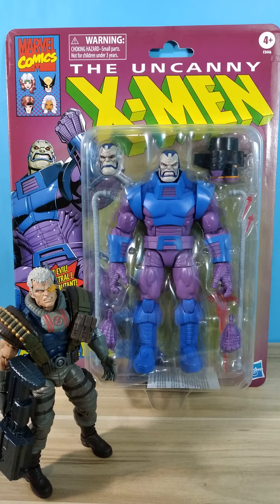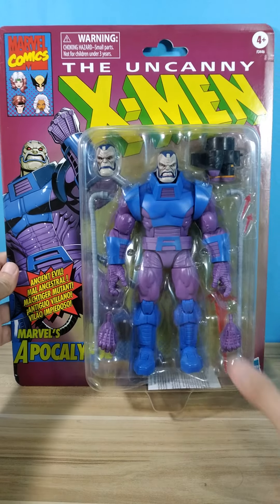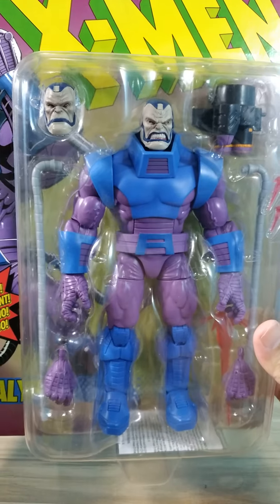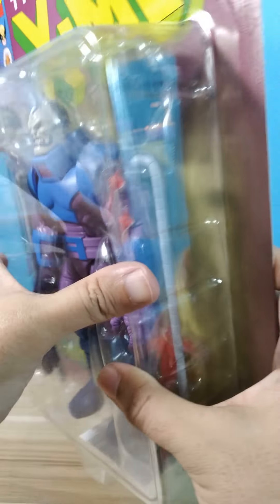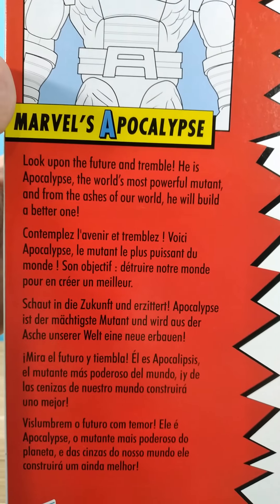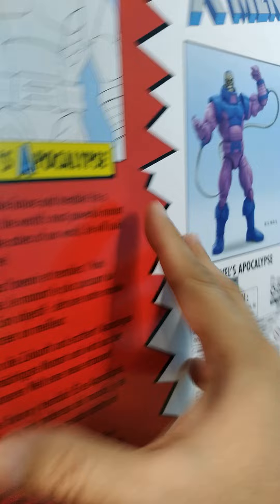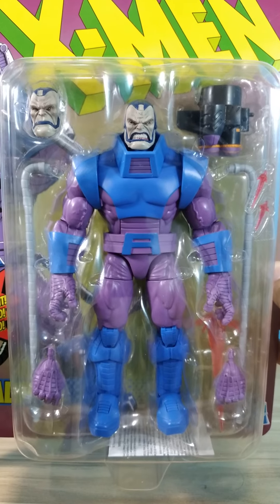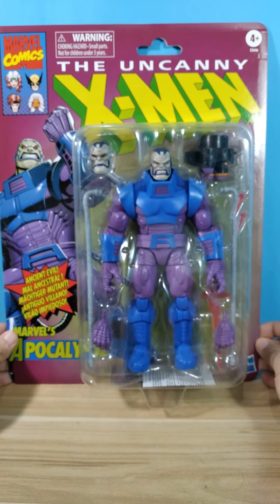Apocalypse Retro Vintage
Based from the Apocalypse of X-Men Animated Series 90s